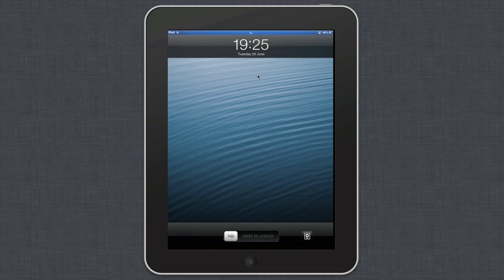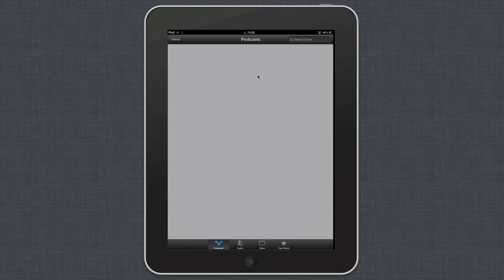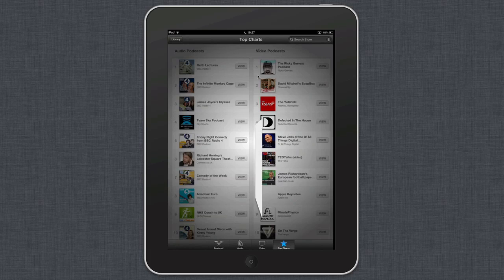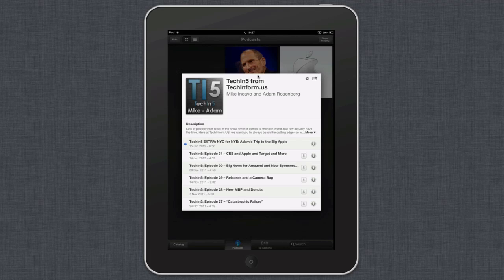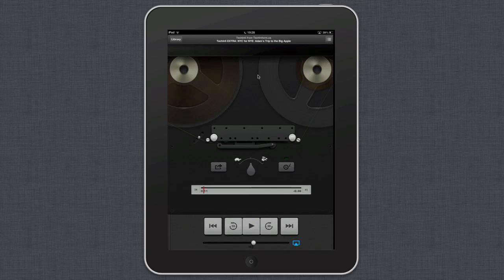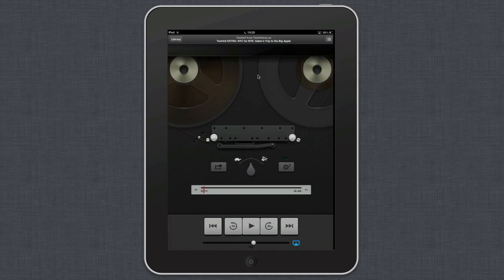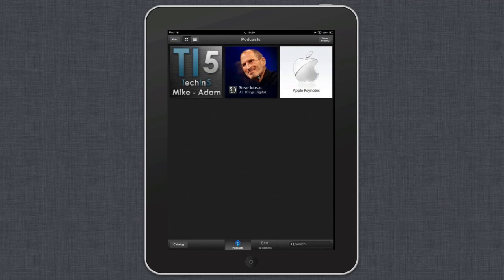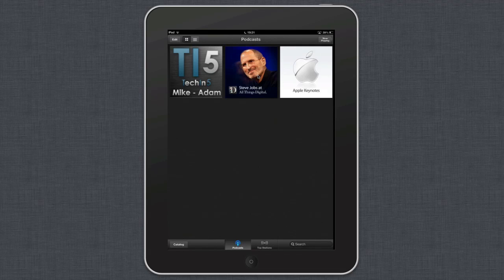Podcasts Universal App from Apple First Look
*LINKS*